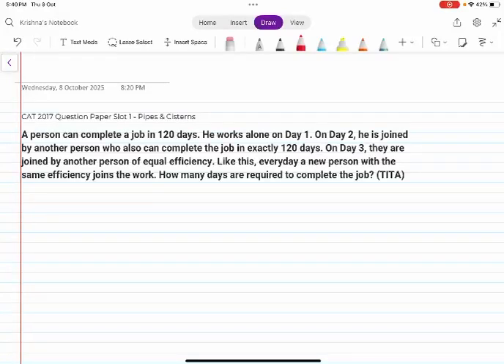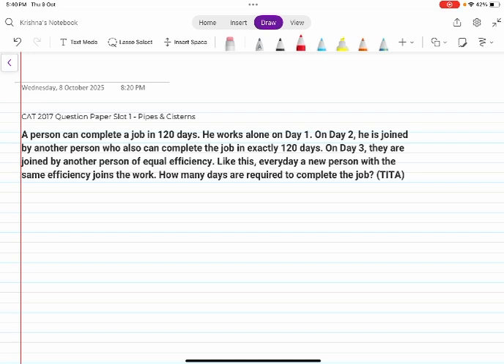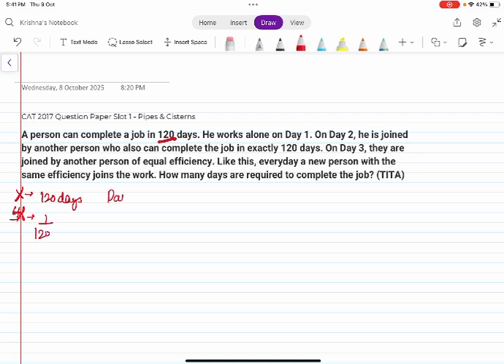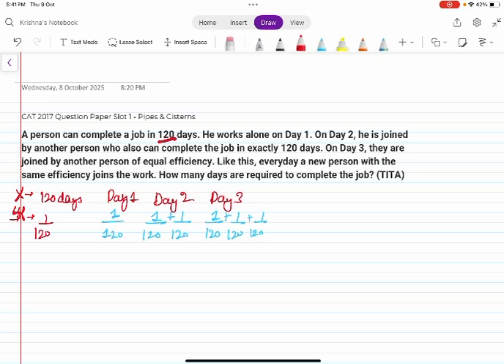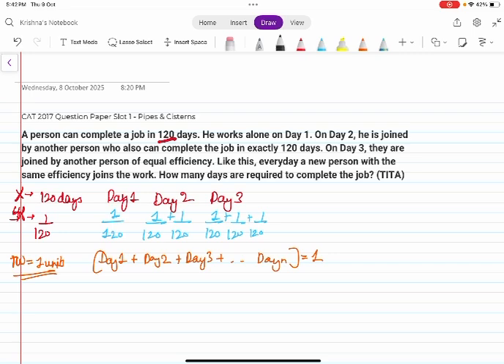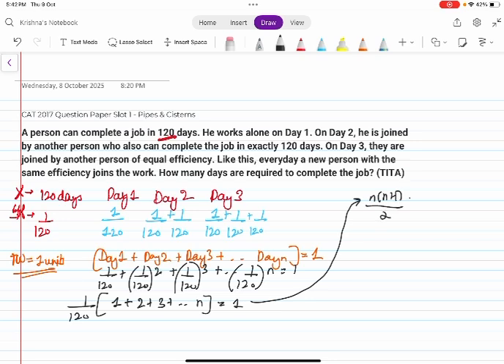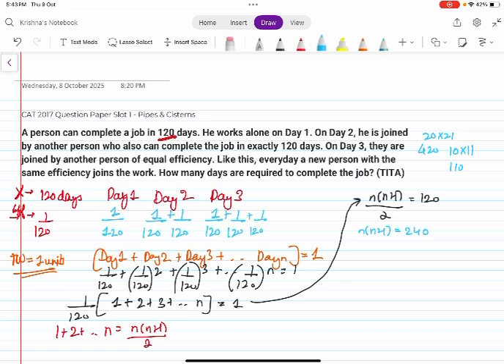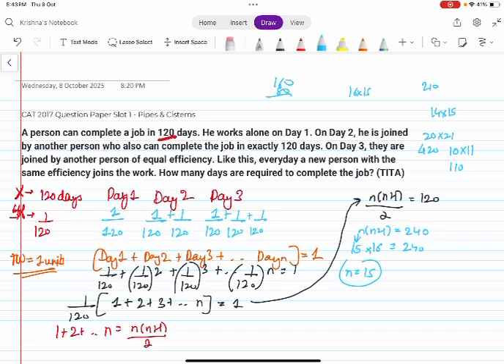A person can complete a job in 120 days. He works alone on Day 1. On Day 2, he is joined by CAT 2017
A person can complete a job in 120 days. He works alone on Day 1. On Day 2, he is joined by another person who also can complete the job in exactly 120 days. On Day 3, they are joined by another person of equal efficiency. Like this, everyday a new person with the same efficiency joins the work. How many days are required to complete the job